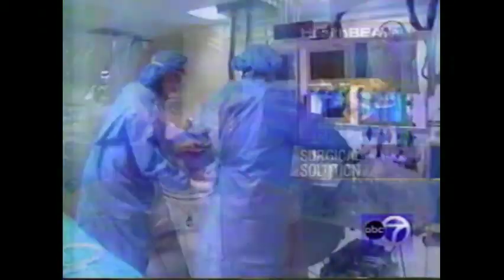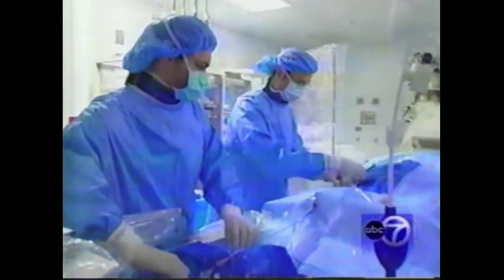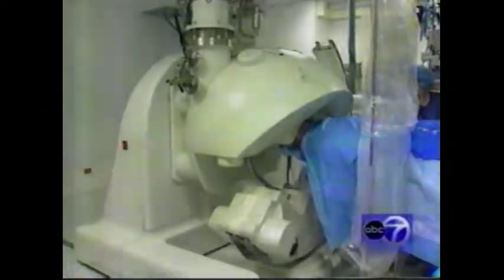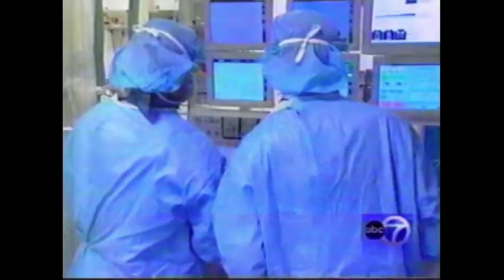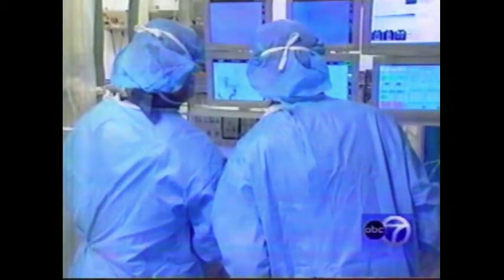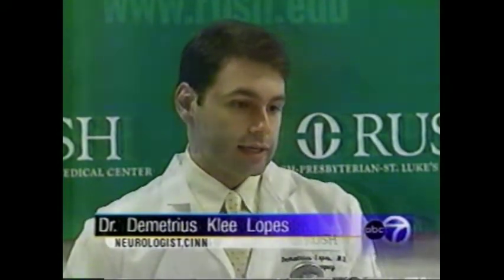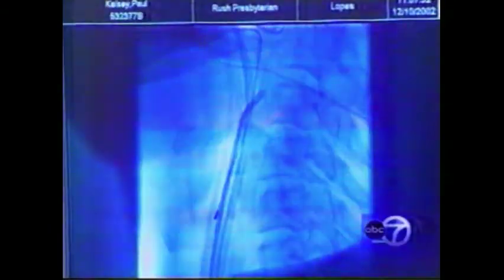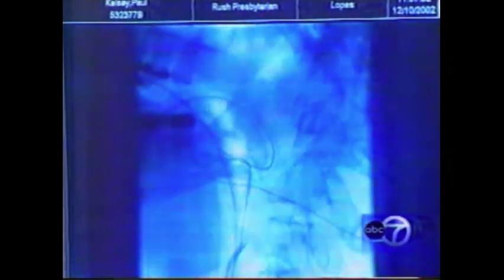Neuroendovascular Surgery | Demetrius Lopes, MD | Dec. 2002